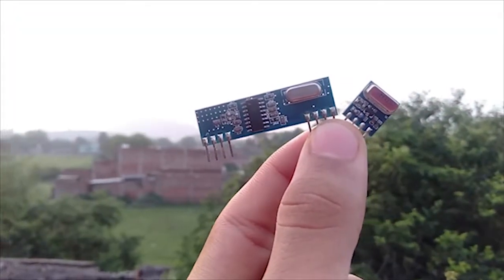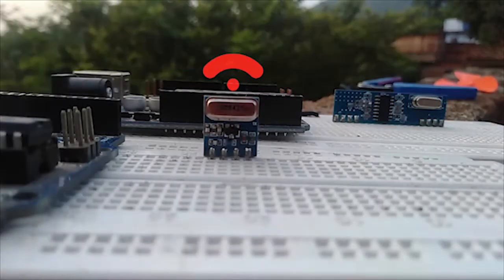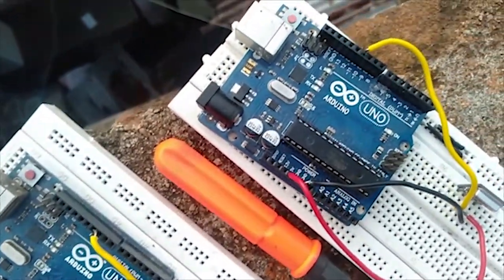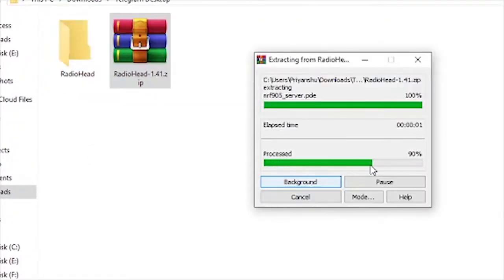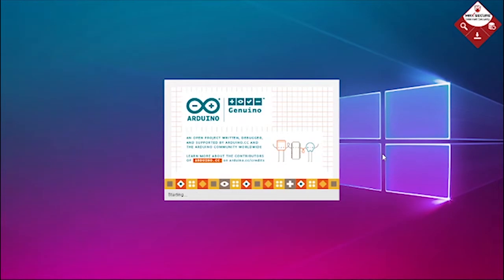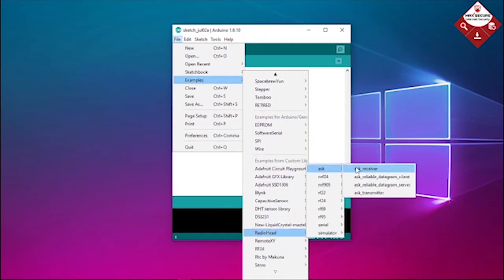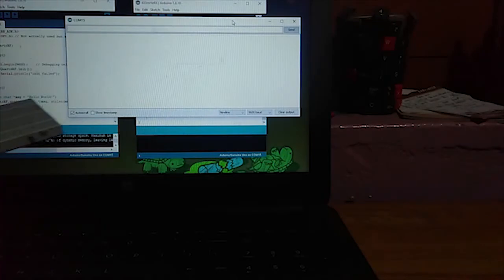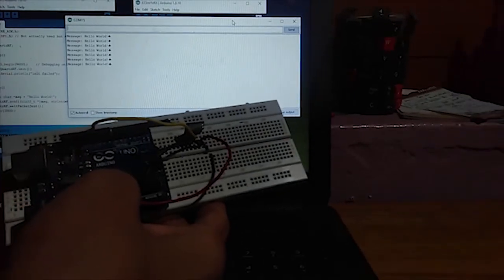How To Interface 433 MHz RF Transmitter And Receiver Module With Arduino Uno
433mHz RF modules are inexpensive module to provide your projects wireless connectivity through RF. Check out this video showing interfacing RF module with Arduino Uno.

Required Parts:

1. 433 Mhz RF Module

2. Arduino Uno

3. Arduino Uno Programming Cable

4. Breadboard - 2

5. Jumper wires